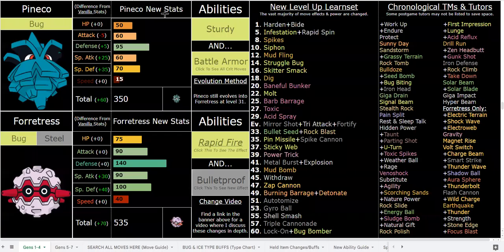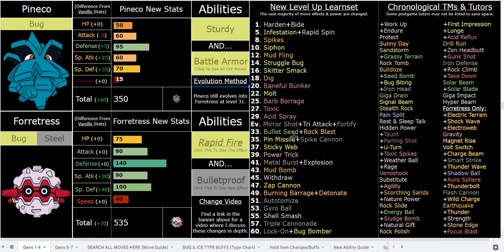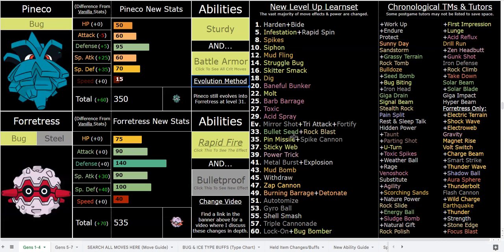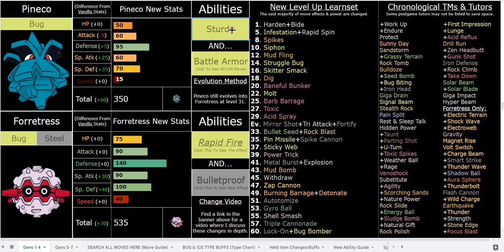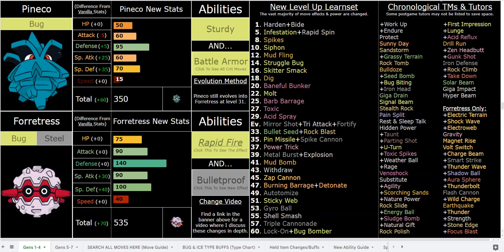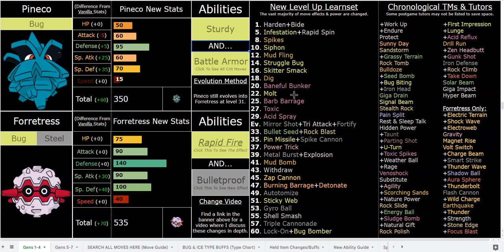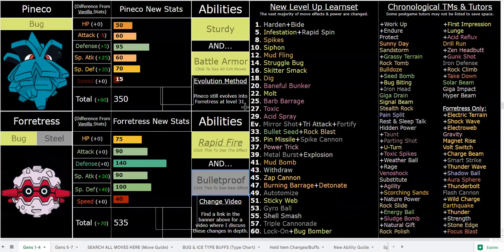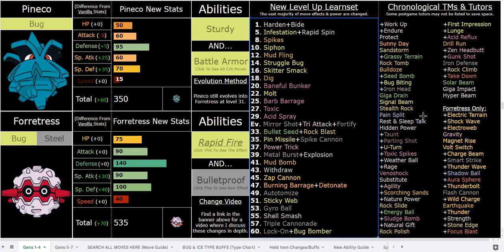How INCREDIBLE is Forretress in Pokemon Sweltering Sun ACTUALLY? (Ultra Sun ROM Hack) *LINK IN DESC*